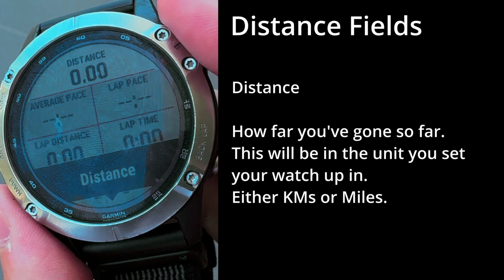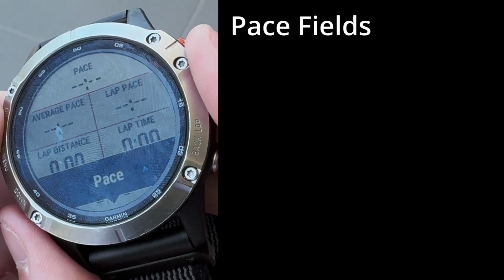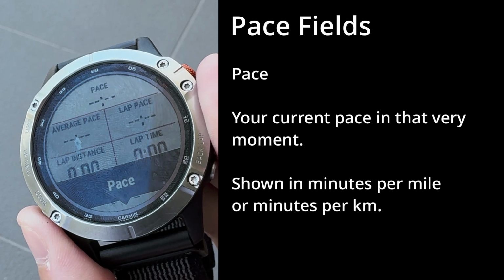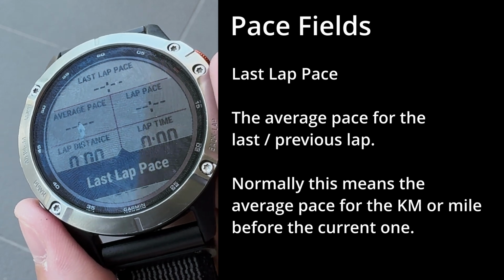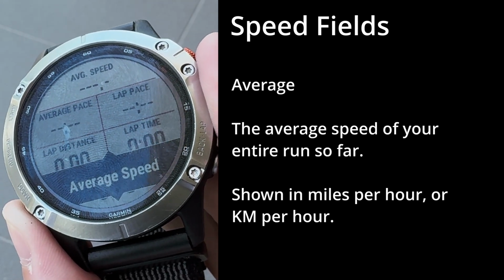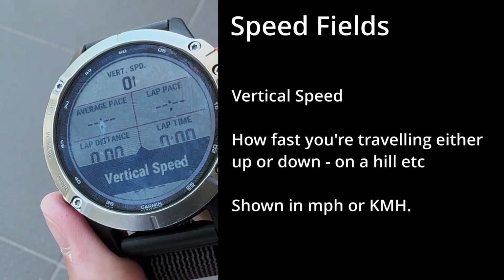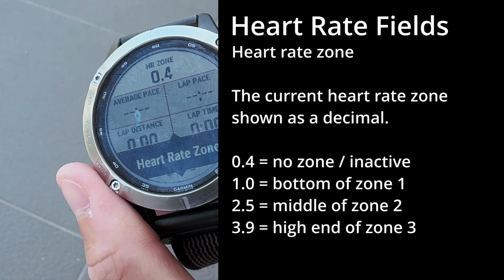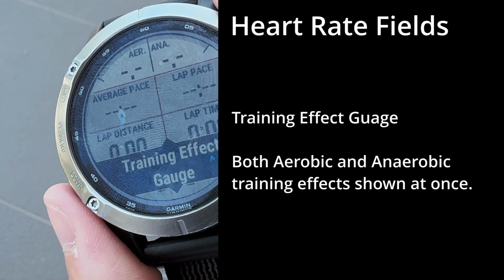Every Garmin Running Data Field - Explained | Part 1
There are so many more fields than I thought, so I'm breaking this up into multiple parts.

This is a no frills run through of the first 30+ running data fields available on most modern Garmin watches.

The fields covered here are:
All distance fields
All pace fields
All speed fields
Half of the heart rate fields.